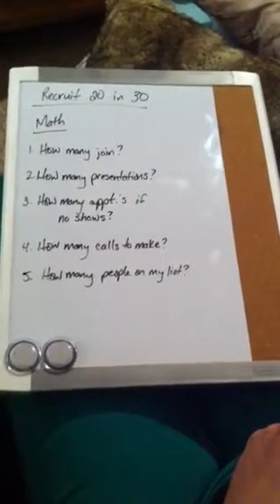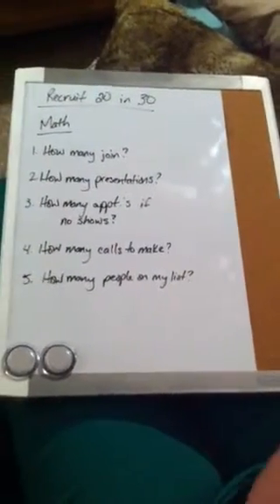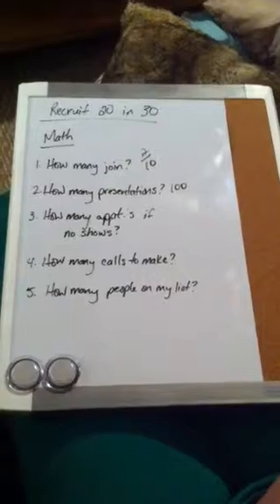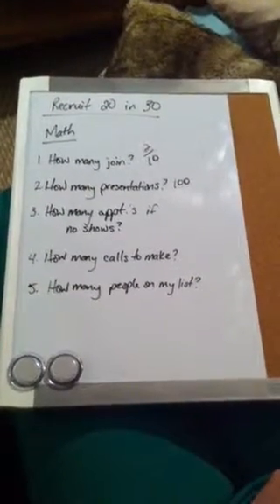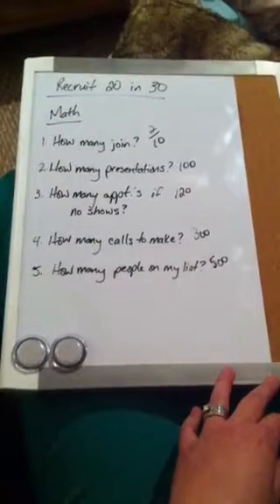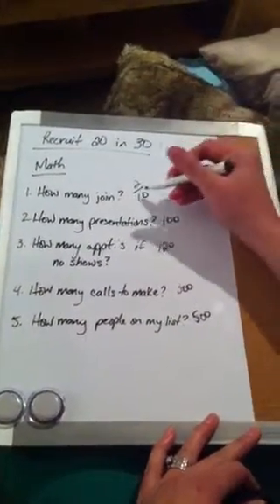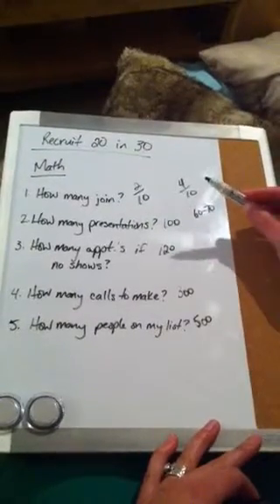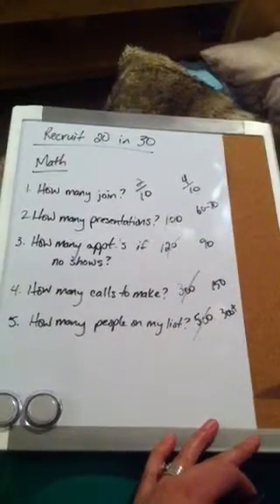20 in 30 part 2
Vision of 20 in 30